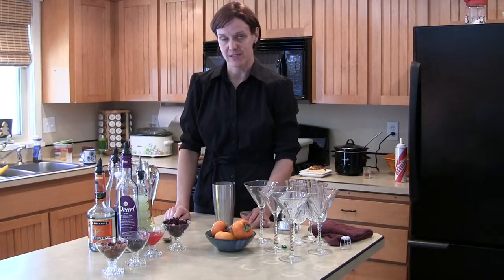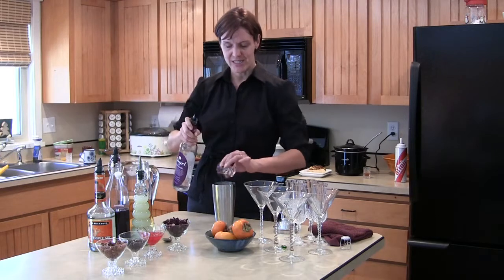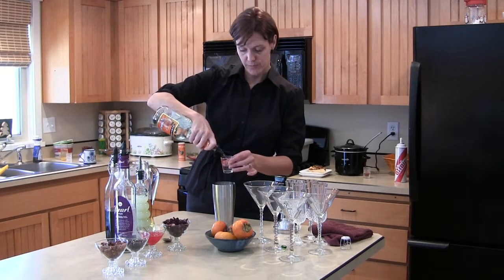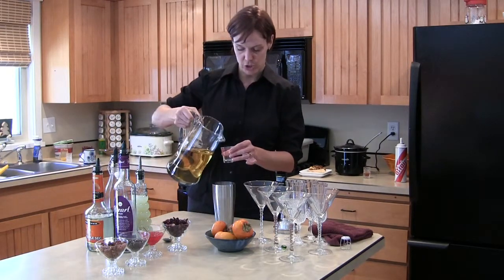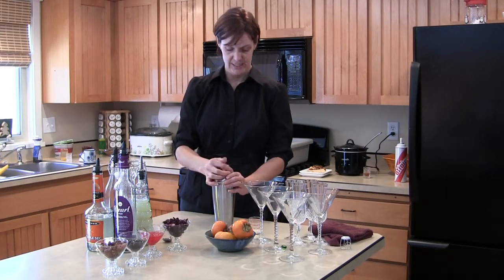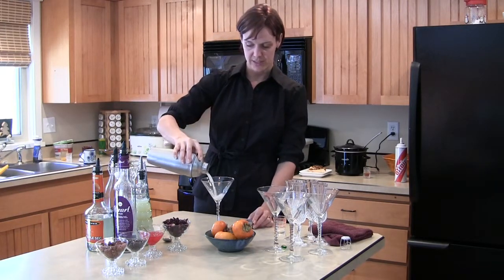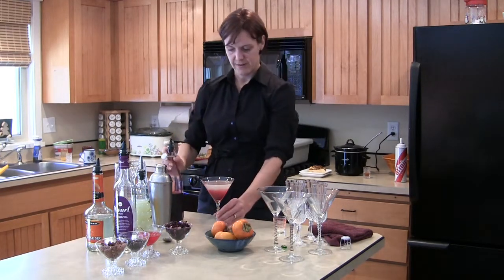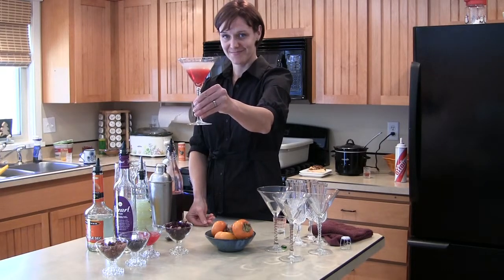How to make a Plum Flower Cosmopolitan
Stephanie Anderson Stroup, owner of Twist Cocktail Catering in Bend, teaches how to make festive cocktails for New Year's Eve.